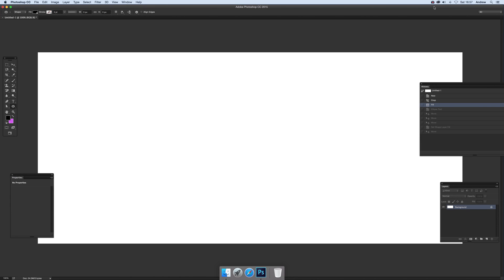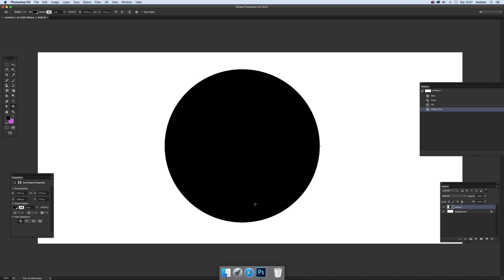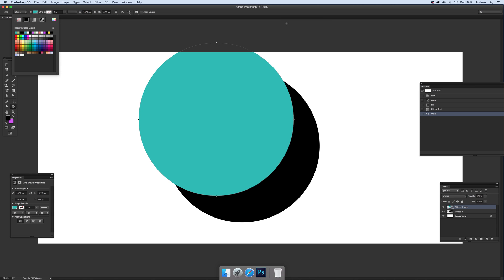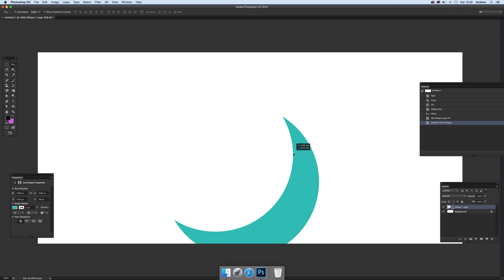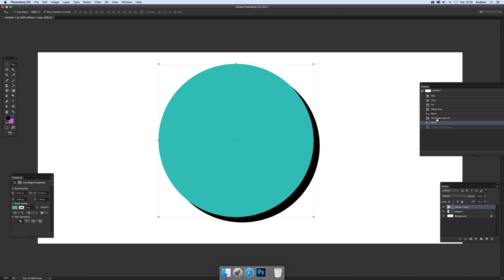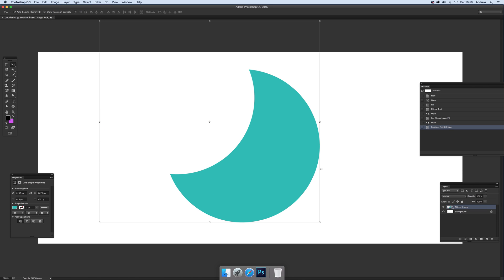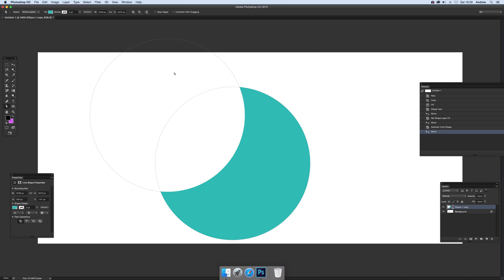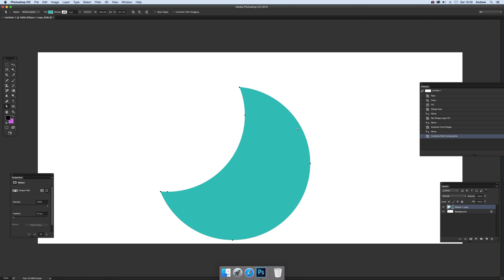How to create crescent shapes in Photoshop (Intermediate) tutorial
How to create crescent custom shapes in Photoshop CC 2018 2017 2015 CS6 etc. - create amazing crescent designs in Photoshop in seconds using the vector artworks

You can find out more about crescent shapes in a newer video